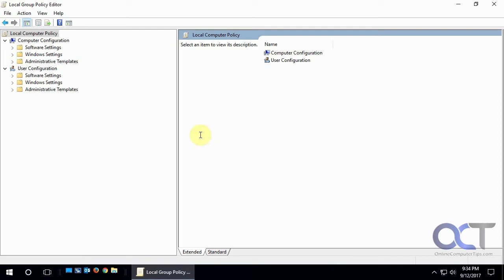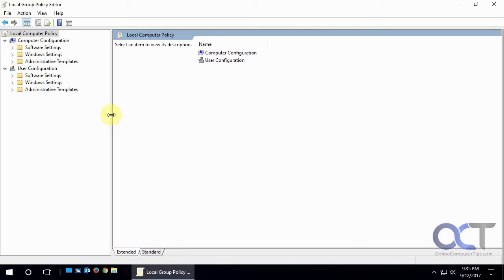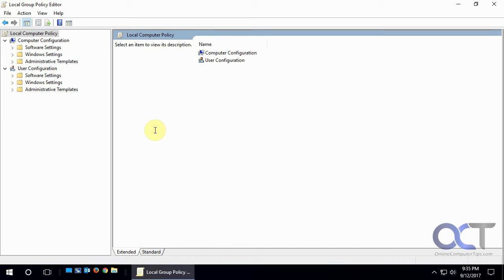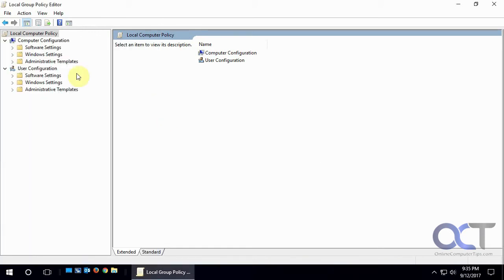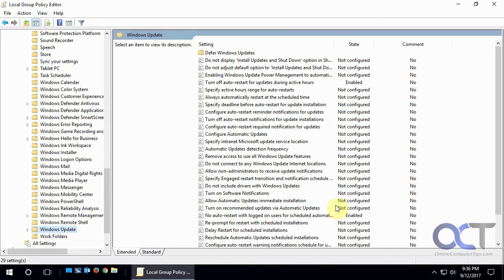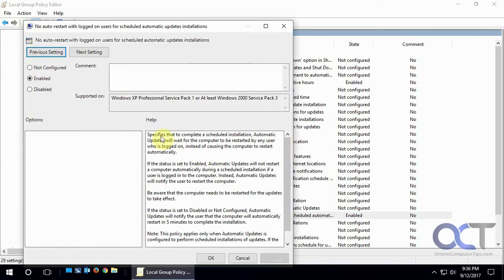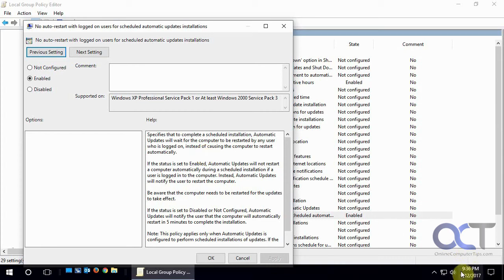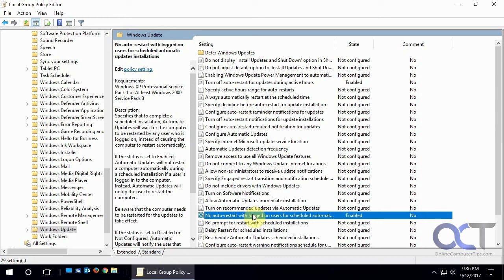Disable Computer Auto Reboots After Windows Update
If you have Windows Update set to automatic you might have noticed that it will reboot your computer automatically after doing the updates if you aren't there to click on postpone. Depending on what version of Windows you are running you can use the Local Group Policy Editor to disable automatic restarts.